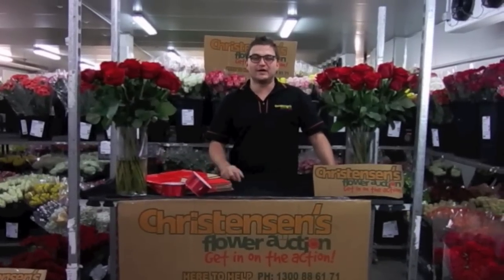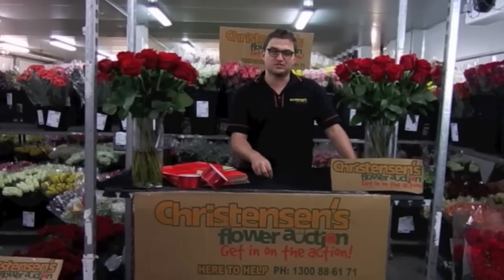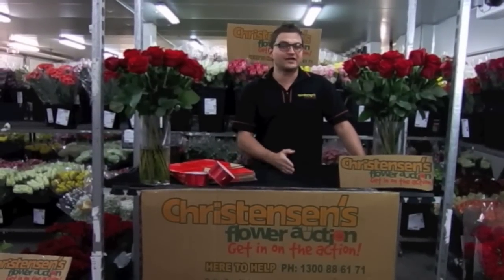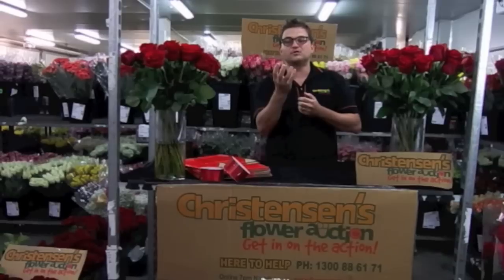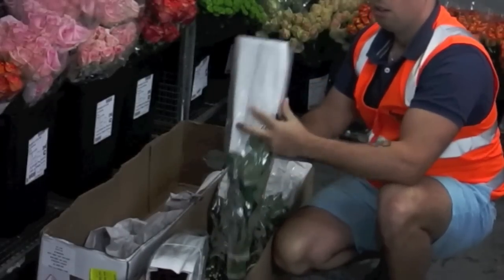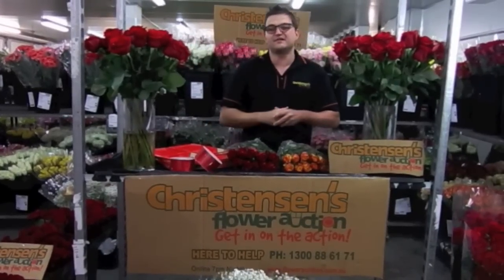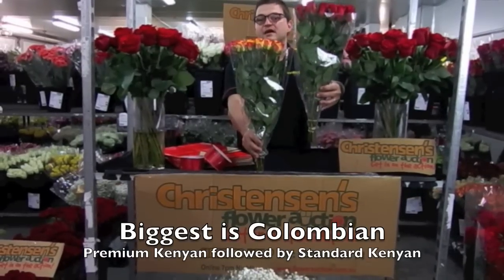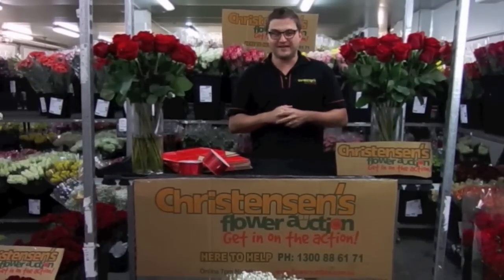Vday Hydration and Head sizes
Valentines Day Import Roses information with relation to Hydration and Head sizes. Phone us on 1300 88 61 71 by Christensen Flower Auction